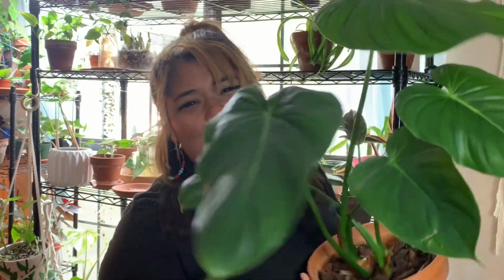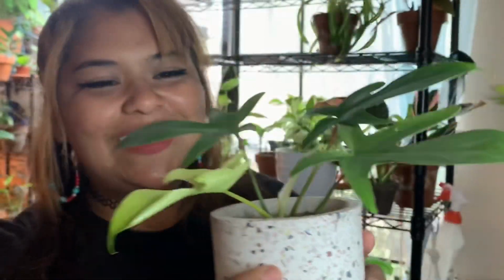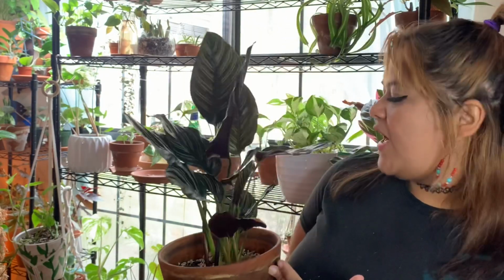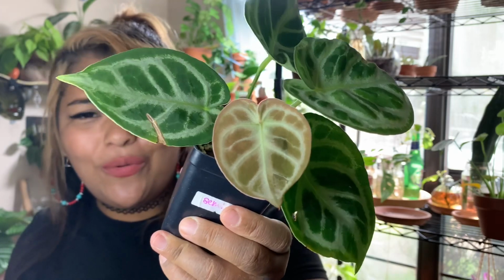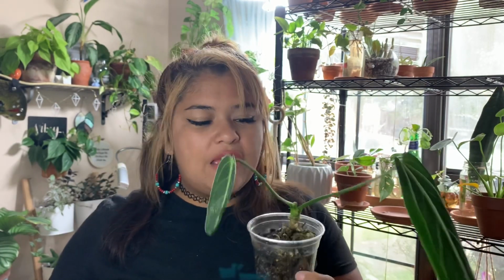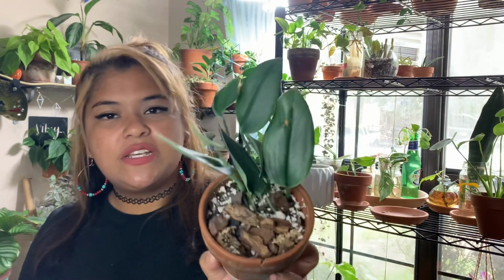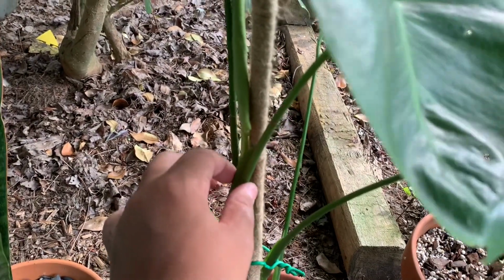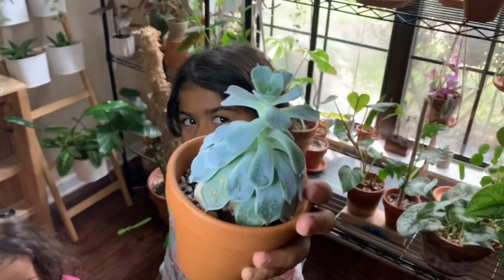HOUSEPLANT GROWTH UPDATES | LAST UPDATE OF THE SUMMER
Hi plant lovers!
In today’s video I’m sharing (possibly) my last growth update of the season. FALL is coming and most of our plants will start to go dormant and rest for next year. It’s definitely bittersweet because I’ve loved all the growth my plants have done.

How do you feel about fall coming?

AMAZON PRODUCTS I USE AND RECOMMEND:

Planty Things:
🌿 Affordable Grow Lights
🌿 Heat Mat (great for propagation)
🌿 Oil Diffuser (a cheaper way to slightly raise humidity)
🌿 Hygrometer (measures humidity and temperture)
🌿 Great & Adorable Planter
🌿 Rooting Powder
🌿 Cute Propagating Vessels
🌿 Pressure Spray Bottle

Pest Prevention:
🌿 Fungus Gnat Traps
🌿 Mosquito Bits
🌿 Peppermint Oil
🌿 Bonide Fungicide (helps kill bacteria)
🌿 Bonide Horticultural Spray (helps with pest)
🌿 Neem Oil
🌿 Mite-X (spider mite spray)